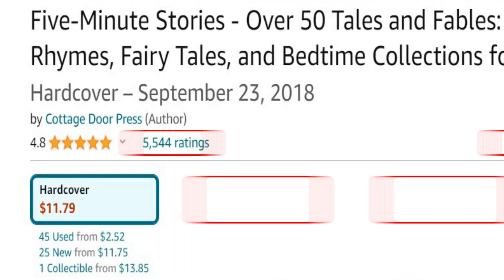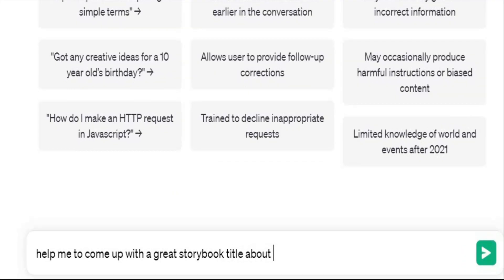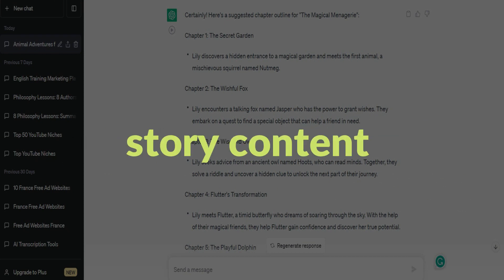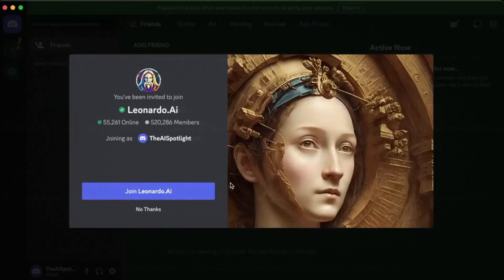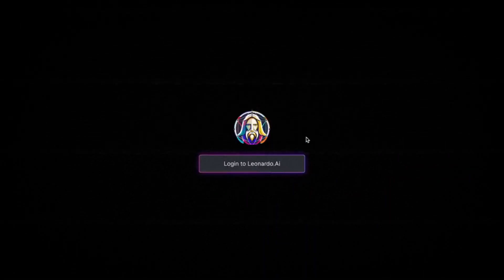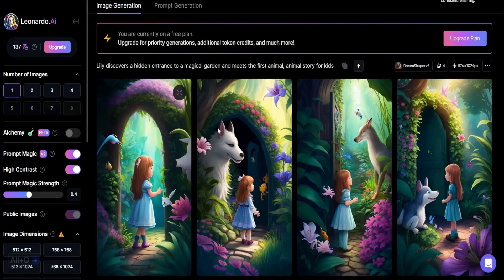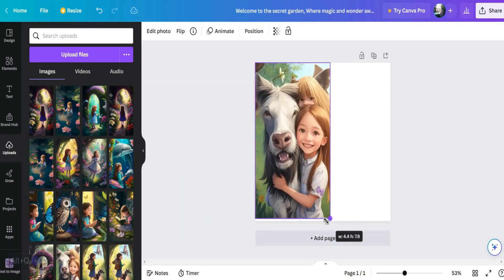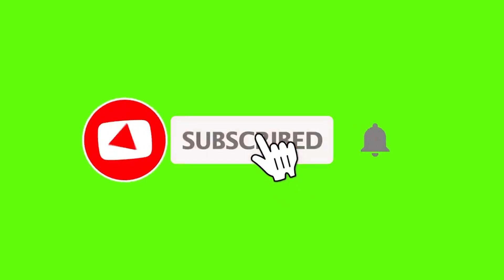What I did to build a PASSIVE INCOME source with Leonardo AI & ChatGPT ( Work from home 2023 )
Get ready for an exciting video! Today, I'll reveal the ultimate secret to making passive income with ChatGPT and Leonardo Ai. Forget about MidJourney—Leonardo Ai is a game-changer in the world of art generators, and the best part is, it's absolutely free! You don't want to miss this opportunity to learn how to harness its power and start earning money. So, grab a seat, buckle up, and watch this video till the very end. Get ready to unlock the pathway to profitable creativity with ChatGPT and Leonardo ai !!
Welcome to Elpeela 4 Income, your ultimate destination for everything related to high-income skills, remote work, and making money online in 2023! We're here to provide you with the latest information on work-from-home jobs, small business grants, and online earning opportunities that will empower you to lead your money and thrive in the digital age.

Our channel offers comprehensive guides, tips, and strategies on how to make money online and
work from home in 2023, all aimed at helping you gain financial freedom and improve your quality of life. We will also explore high-income skills that are in demand and can boost your income potential in the ever-evolving job market.

Join us as we dive into the world of online earning and help you discover the best ways to make
more money online in 2023. From work from home opportunities to small business grants 2023,

updated on the latest trends and insights in the remote work and online earning world. Welcome to
your journey towards financial success!

hustles, ways to make money online!

☝️Check out the playlist above to discover the best ways to make money online.